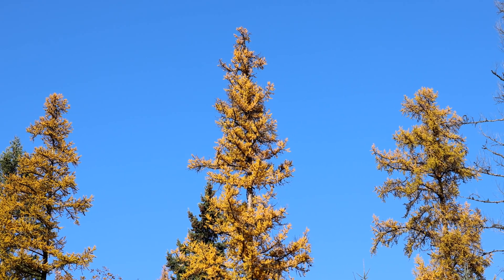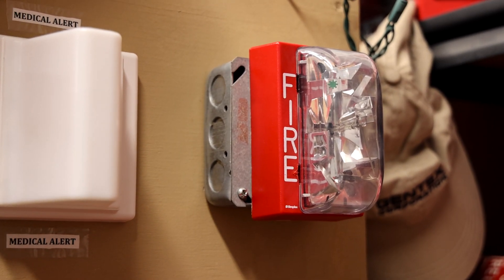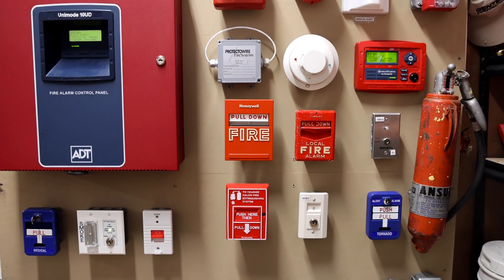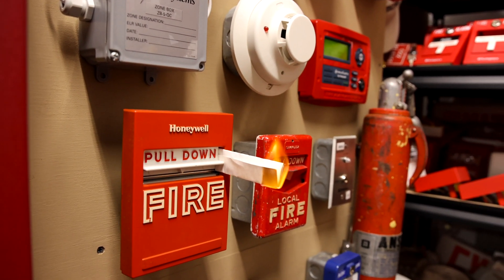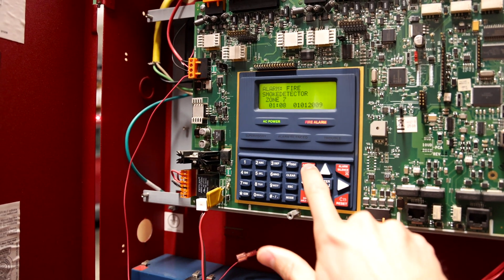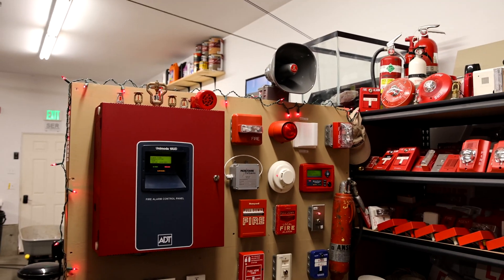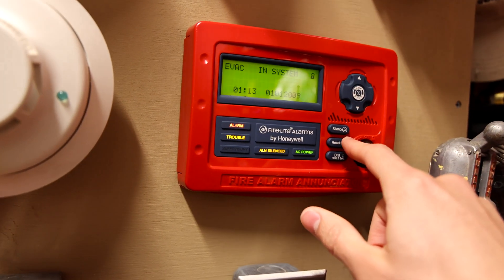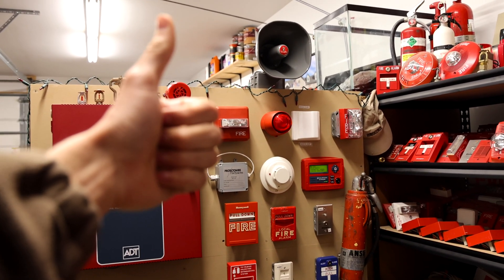ADT Fire Alarm System Test 32 | Federal Signal Siren!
The Federal Signal 300GCX SelectTone speaker/siren is now wired to the ADT fire alarm demonstration board! This makes for a unique, never-heard-before sound during this system test. The System Sensor 2400 smoke detector has been switched out, and the 2W-B i3 is back! There are many more changes in this test, watch to learn more! Thank you for being here!

Alarm Models Used:
Wheelock ZRS-MCW-FR Strobe
Vantage 32-Tone Combi Sounder/Beacon & TekTone Corridor Light
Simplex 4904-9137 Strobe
Federal Signal 300GCX SelectTone Speaker/Siren
System Sensor 2W-B i3 Photoelectric Smoke Detector
Simplex 4251-11 Chevron Style Pull Station
Honeywell S464A

Timecodes
00:00 - Video Start
00:18 - Fire Alarm Devices
03:09 - Smoke Detector Activation
04:42 - Pull Station Activation
06:06 - Pull Station Reset
06:41 - Vantage Sounder Beacon
07:19 - Thank You for Watching! :)